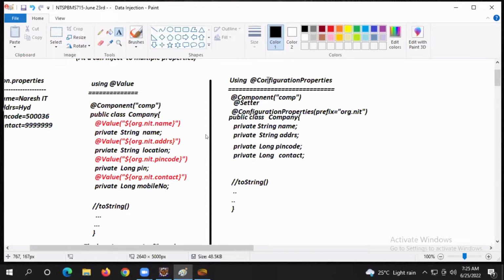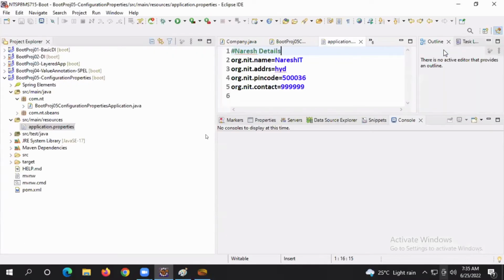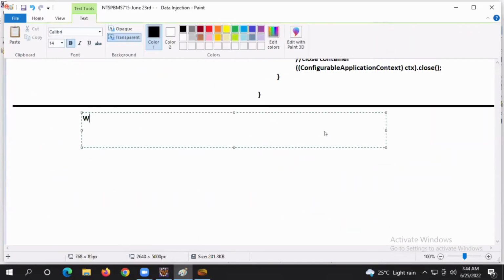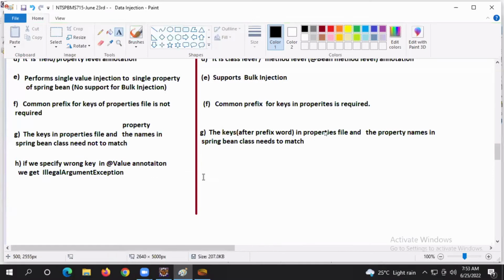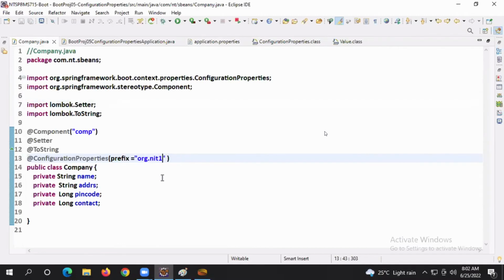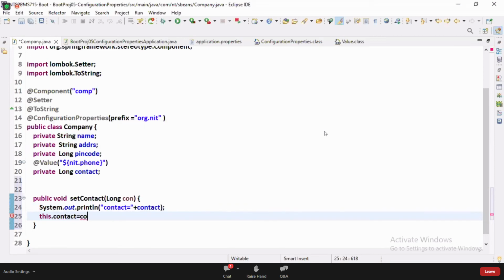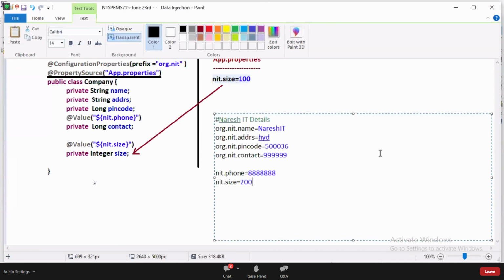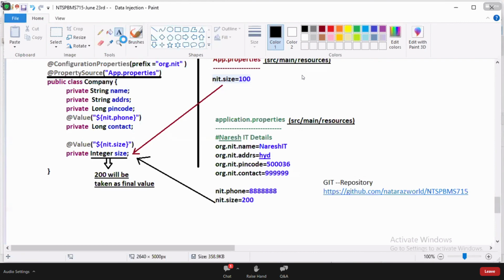Spring Boot Session-17 By Nataraj Sir